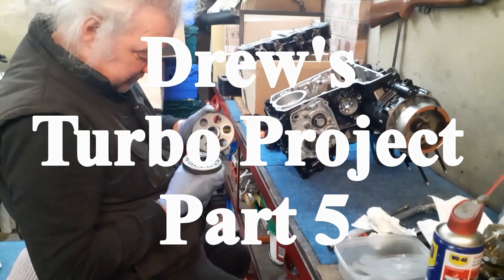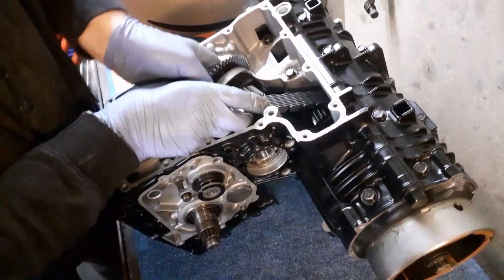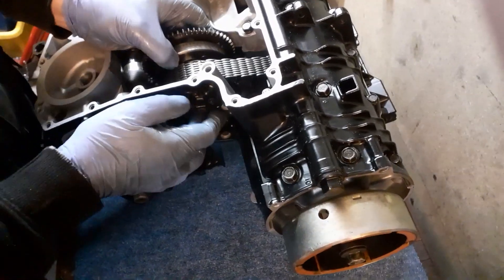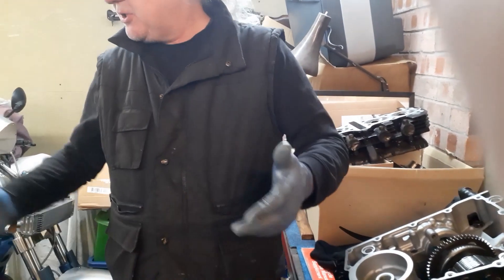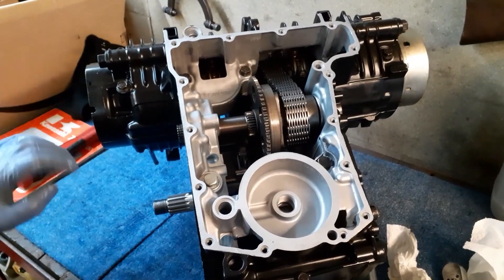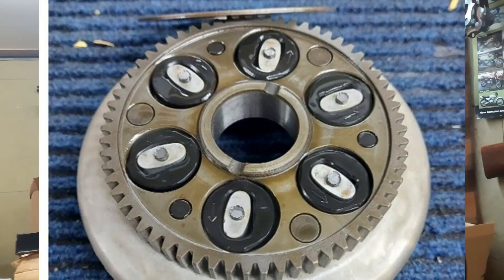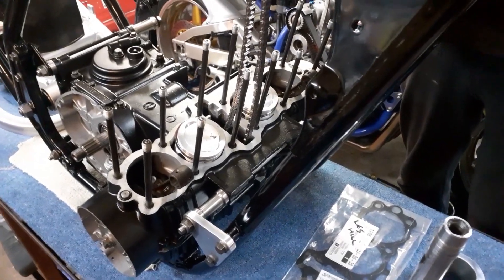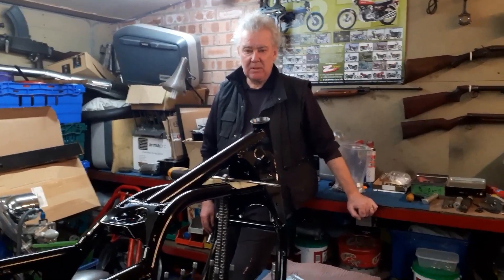Drew's Turbo Project - Part 5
With the engine apart, the correct primary chain could be fitted, and reassembly begun. But not before more problems with the engine were discovered. While the frame also had a surprise problem in store...